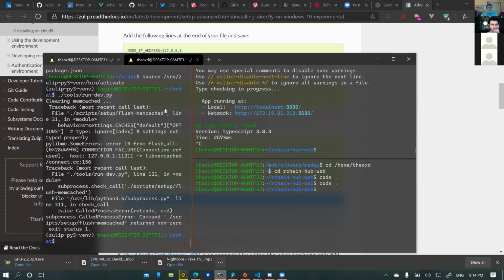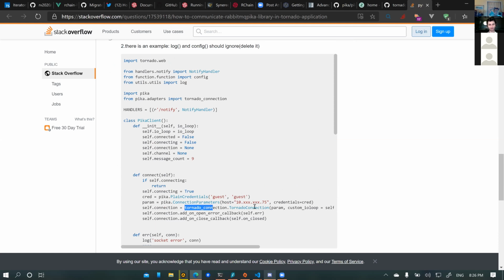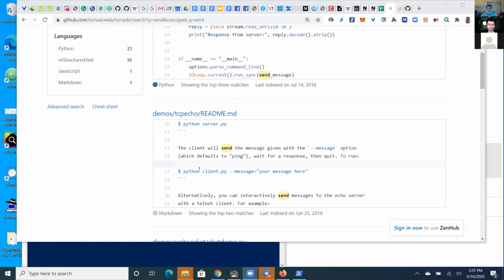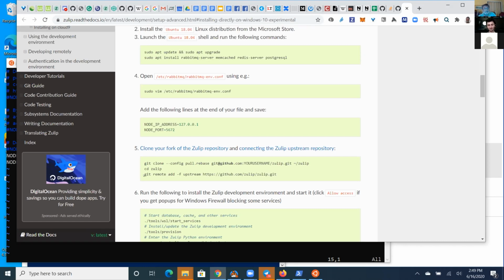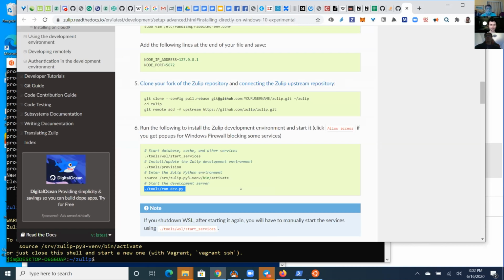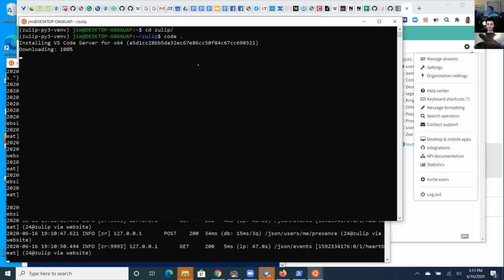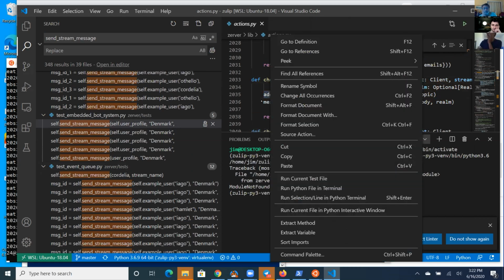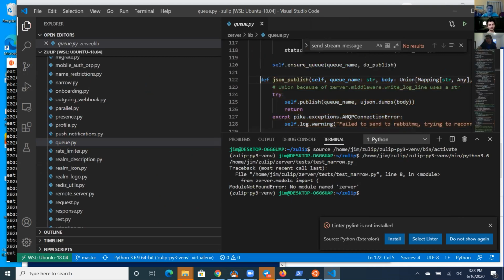2020-06-16 rchain dapp developers - tulipchat debugging with WSL2